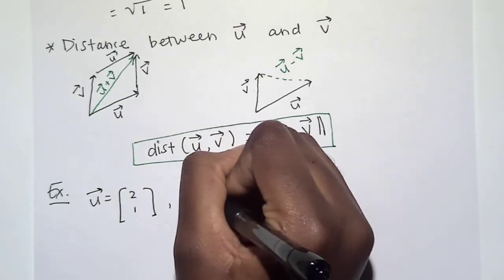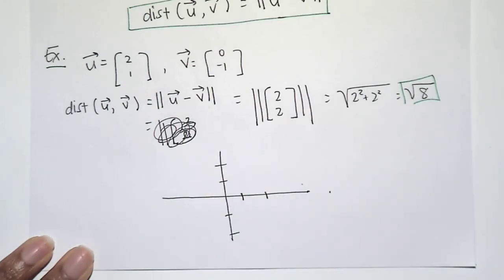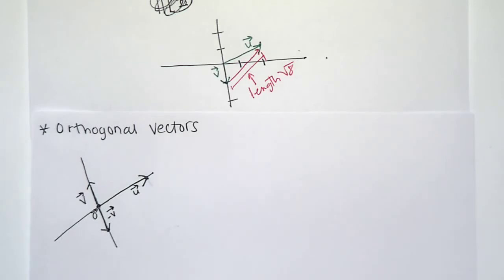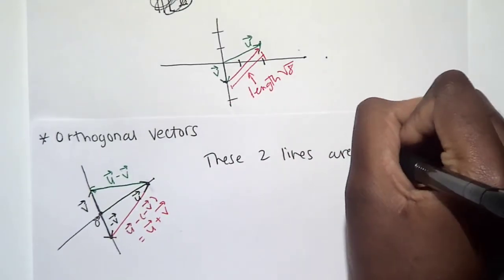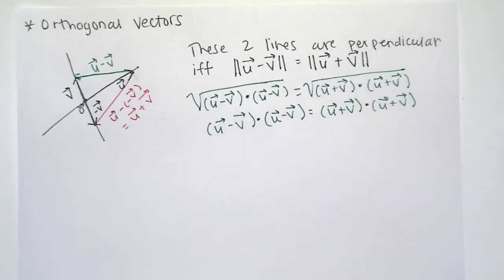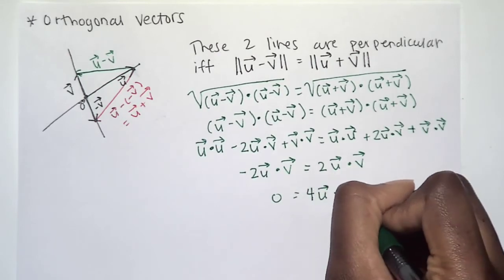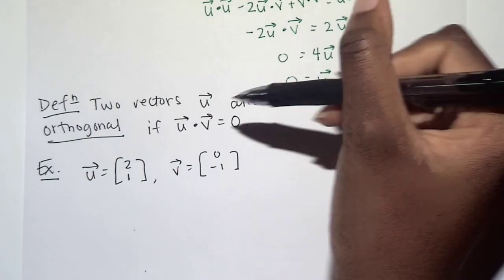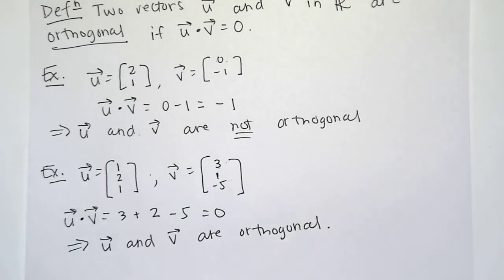6.1 part 3 - Dot Product and Orthogonality